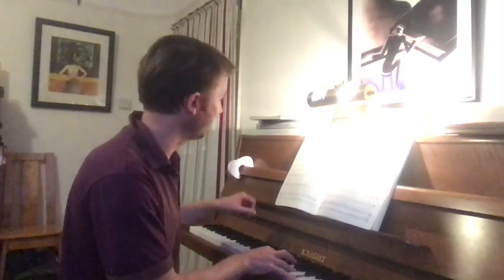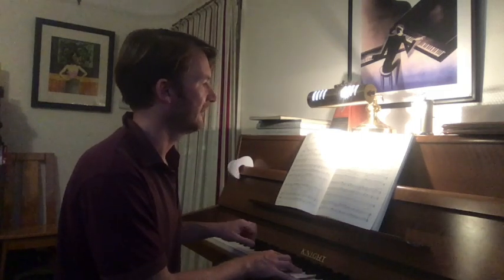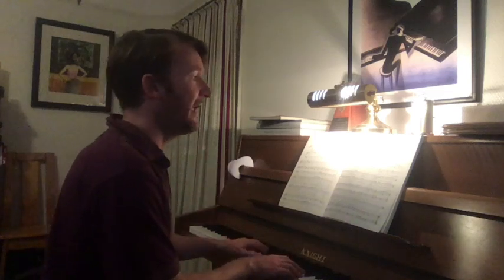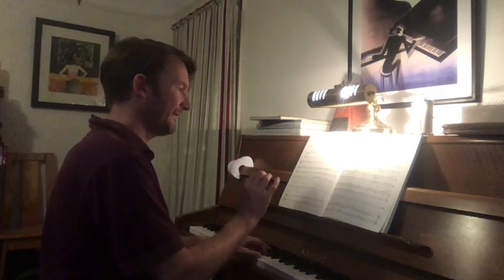Dacorum Community Choir at home (week 16)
Welcome to Dacorum Community Choir – “The Friendly Daytime Choir"

We are a daytime choir, and we welcome adult singers of all abilities – there is no audition to join. We normally rehearse on Tuesday mornings from 9.40 to 11.30am during term at The Church of the Resurrection (Grovehill, Hemel Hempstead).

If you have ever thought about singing, or want to give it a try, then do contact us and find out if it is for you – there are over 100 of us, and we are a friendly bunch, so you won’t be singing alone! can tell you more.

This is the sixteenth session of a series of videos (the first of Autumn term 2020) given by our musical director, Rufus Frowde, maintaining our singing at a time when we are unable to meet in person. The choir is now rehearsing via Zoom most weeks.

Blow Away the Morning Dew

How sweet the winds do blow.

There was a farmer's son,
Kept sheep all on the hill,
And he went out one May morning
To see what he could kill.
         And sing blow away the morning dew,
         The dew and the dew

He looked high and low,
He cast an under look;
And there he saw a pretty maid
Beside a wat'ry brook.

Cast over me my mantle fair
And pin it o'er my gown;
And if you will, take hold my hand,
And I will be your own,
         And sing...

"If you come down to my father's house
Which is walled all around,
Then you shall have a kiss from me
And twenty thousand pound."
         And sing...

He mounted on a milk-white steed,
And so likewise did she;
And then they rode along the lane
So galant, swift and free,,
         And sing...

But when they came to her father's gate,
So nimble she popped in,
And said, "There is a fool without,
And here's a maid within."
         And sing...

Golden Slumbers

Golden slumbers kiss your eyes,
Smiles awake you when you rise.
Sleep, pretty baby, do not cry,
And I will sing a lullaby.

Cares you know not, therefore sleep,
While over you a watch I'll keep.
Sleep, pretty darling, do not cry,

Lass of Richmond Hill

On Richmond Hill there lives a lass
More bright than May-day morn,
Whose charms all others maids' surpass,
A rose without a thorn.

    This lass so neat,
    With smiles so sweet,
    Has won my right good will.
    I'd crowns resign
    To call thee mine,
    Sweet lass of Richmond Hill!

Ye zephyrs gay that fan the air,
And wonton through the grove,
O whisper to my charming fair,
I die for her I love.

How happy will the shepherd be
Who calls this nymph his own!
O may her choice be fix'd on me!
Mine's fix'd on her alone.